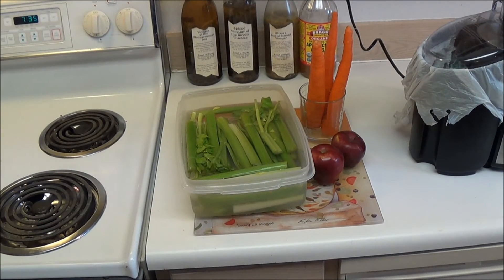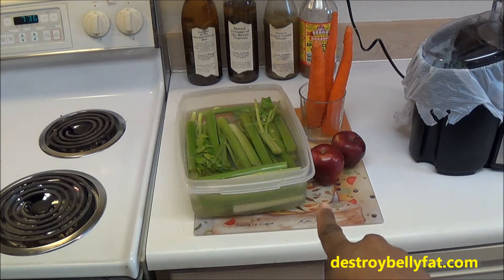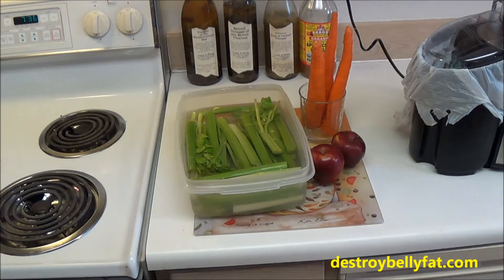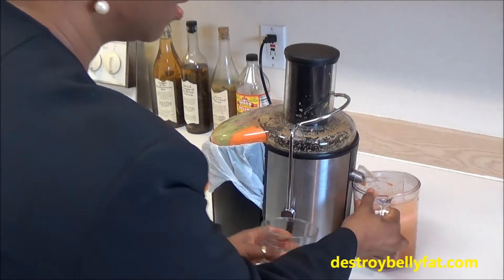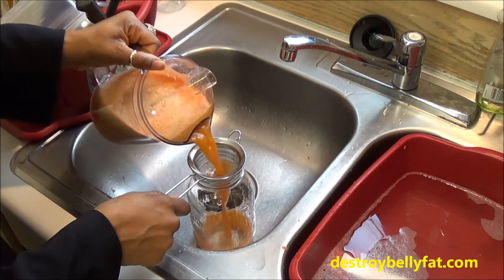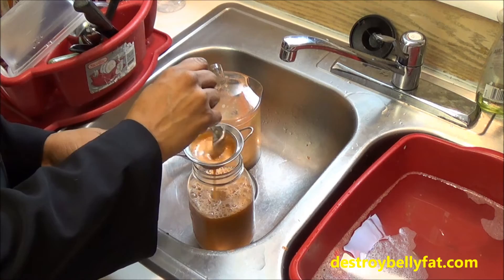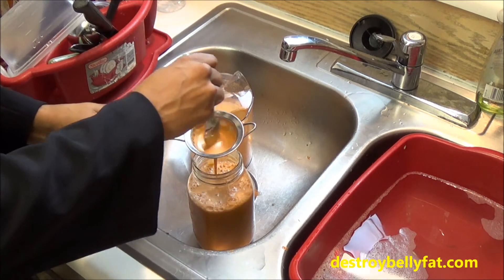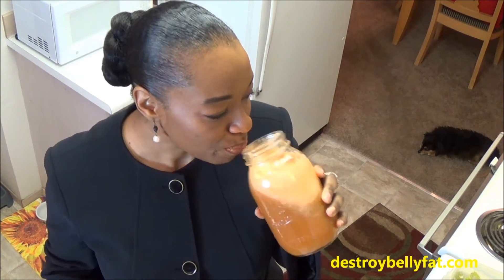Juicing Apple Celery and Carrot Juice Recipes for Weight Loss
When you juice, you use waaaaaay more fruits and vegetables than you could actually eat at one time. As a result, you are drinking a HUGE quantity of vitamins, minerals and other plant-based nutrients that would be impossible to get in normal situations.

●▬▬۩ ● MY URL -L I N K S ● ۩▬▬▬●

♥ You Tube Channel: @ tammymarykay1

♥SHARE on one of your favorite social media sites =)